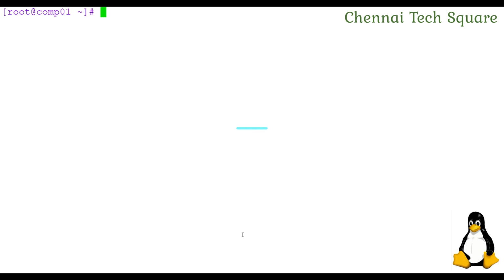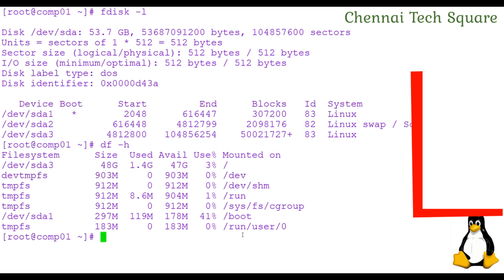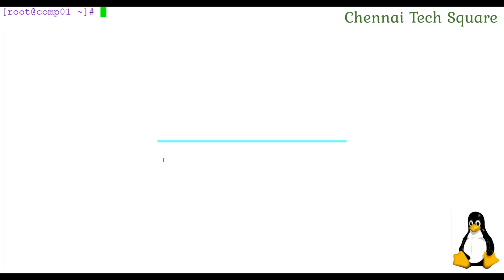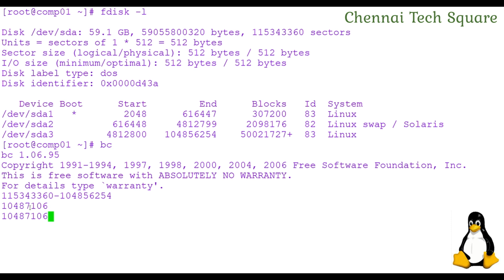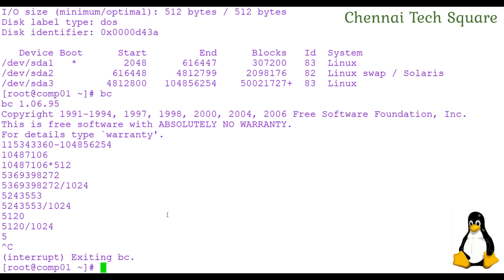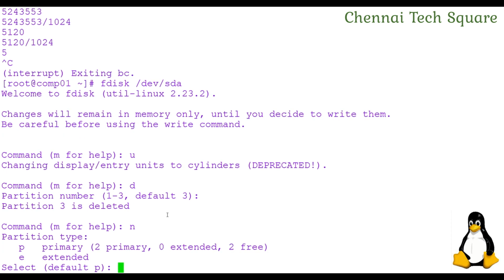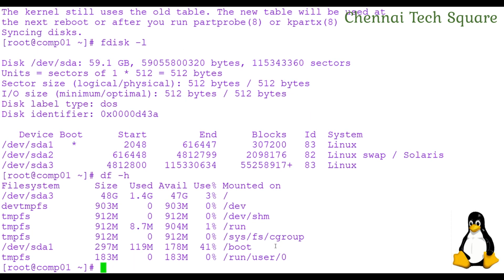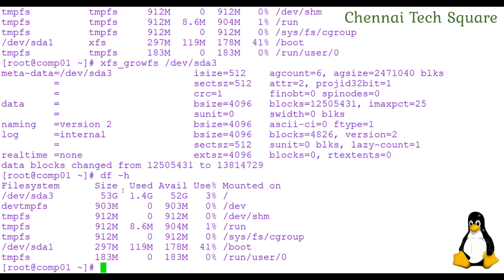HOW TO EXTEND ROOT FILESYSTEM / LINUX / WITHOUT LVM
THIS VIDEO EXPLAINS ON HOW TO EXTEND THE LINUX ROOT FILESYSTEM WITHOUT LOGICAL VOLUME MANAGER